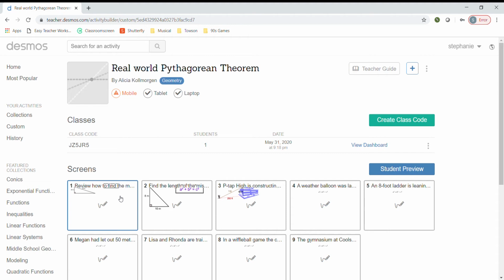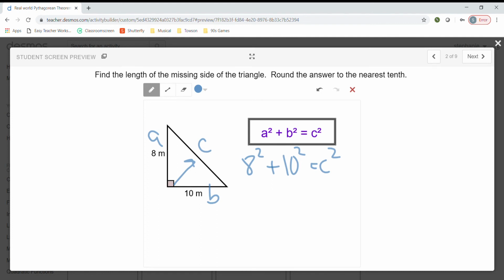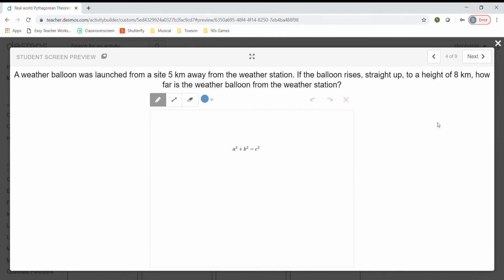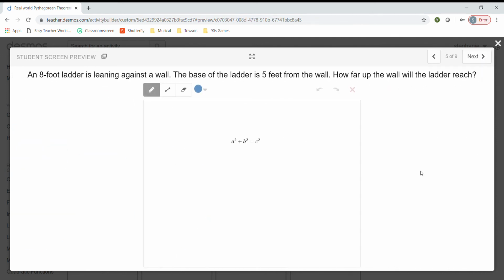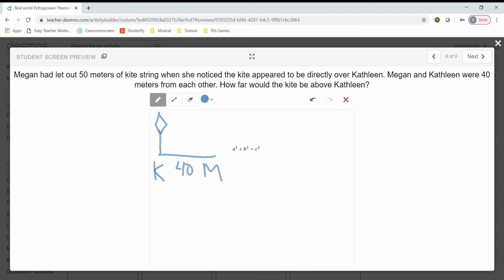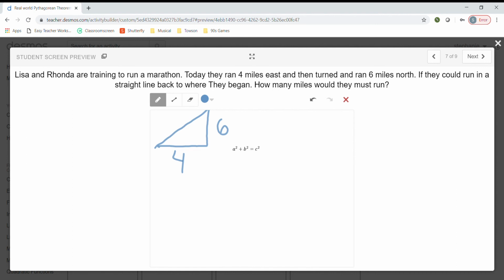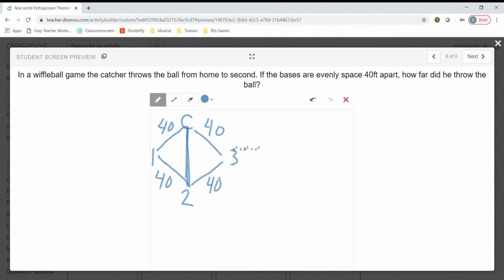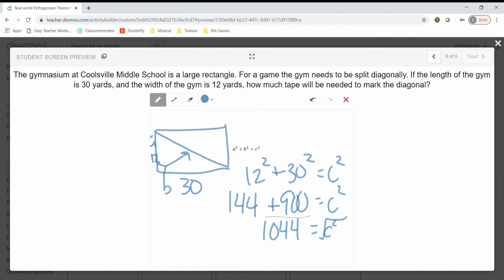Real world Pythagorean Theorem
Schoology Lesson June 1